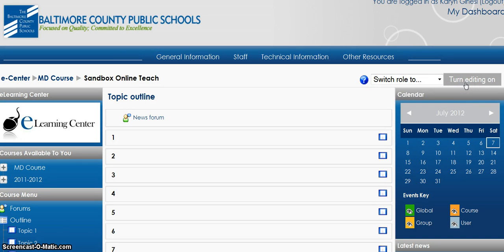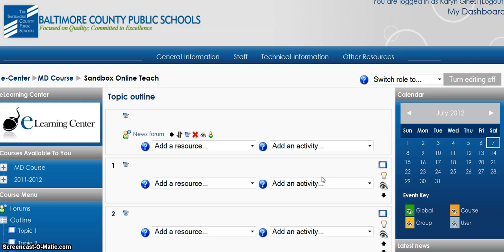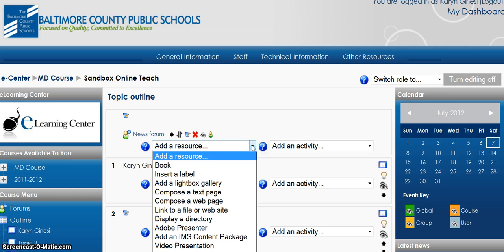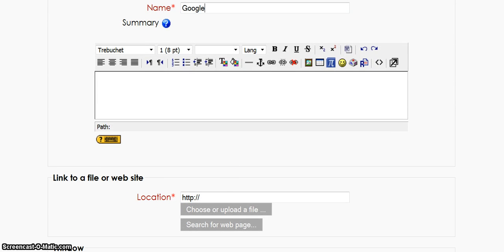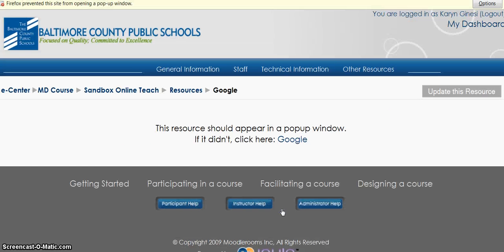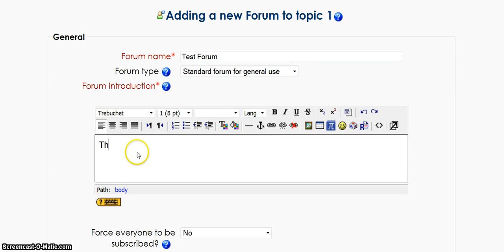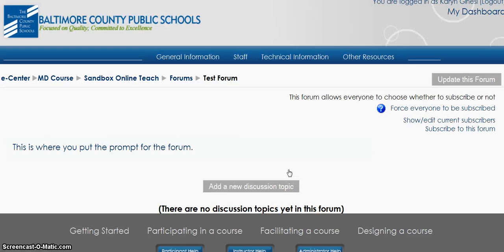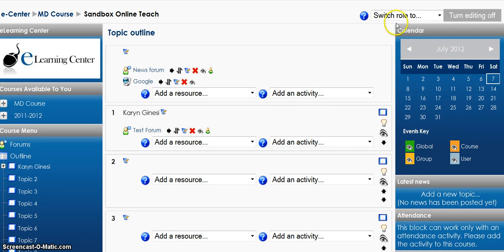Summer 2012 Sandbox Fun